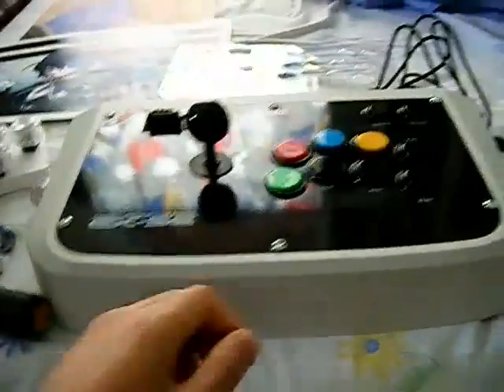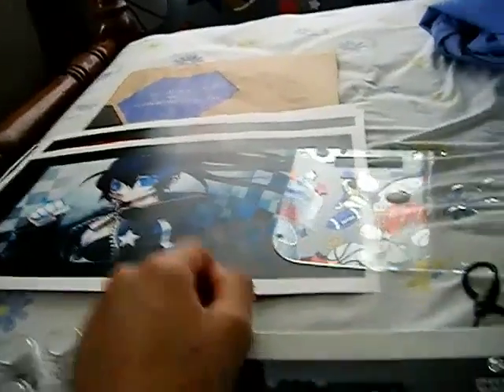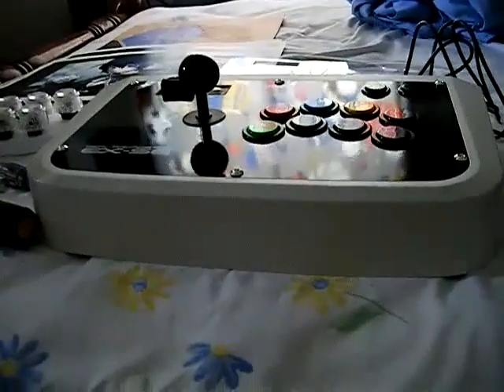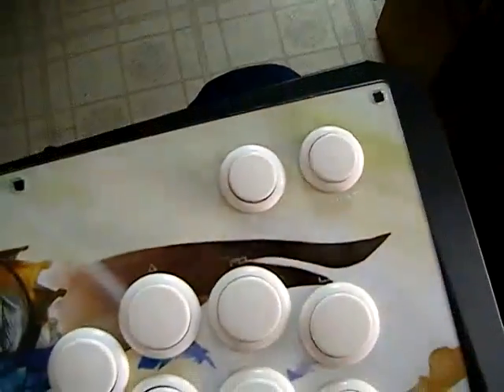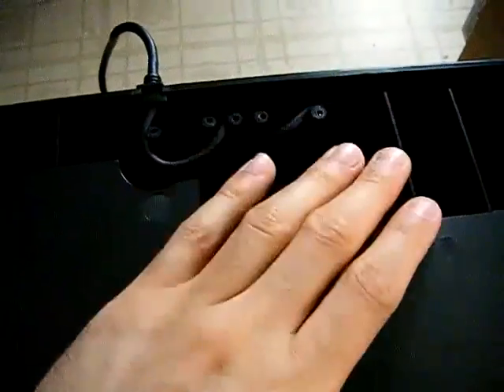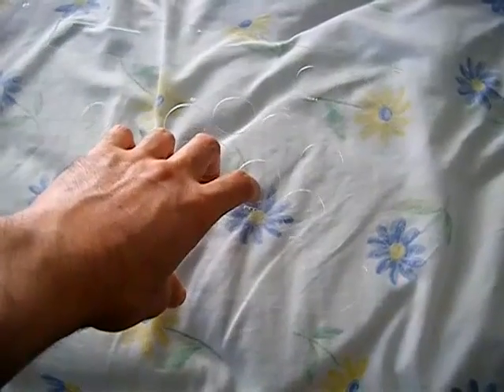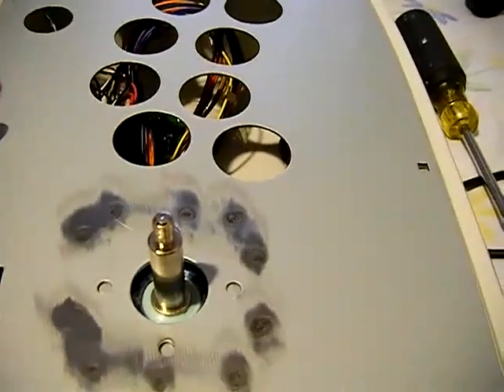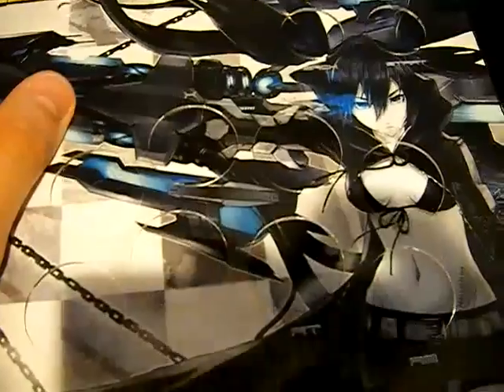How to mod a Hori Real Arcade Pro (Full Tutorial)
Wow!  Looks like I can now upload super long videos.  Granted since I now film in HD and the limit is 2 gb, most of my videos will remain short (even if the limit is increased to, lets say, 5 gb, I won't be able to go that long due to the massive time it would take to upload due to my connection speed), well, shortish, lol.  It's a good thing though in case I ever want to do a full length type of video (short movie, tutorial, etc).

- Site that has the HRAP template for your custom art and tips on how to print it out: